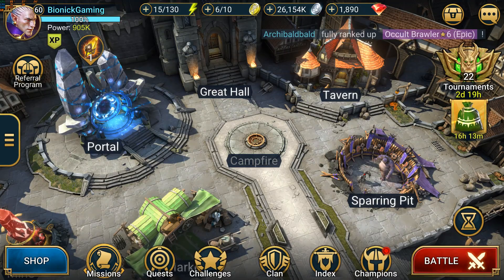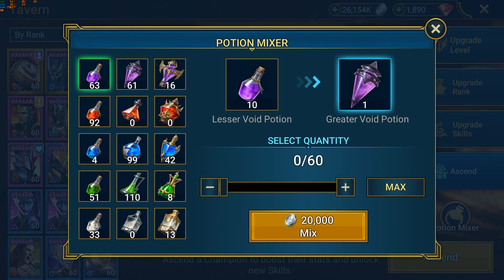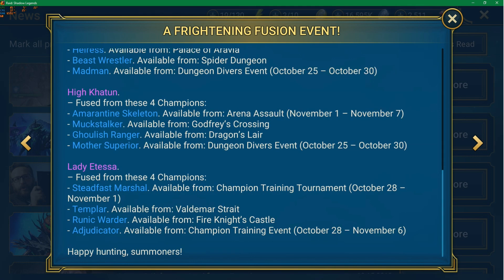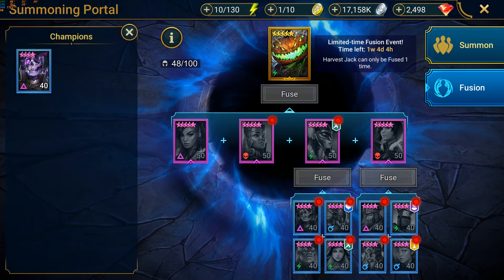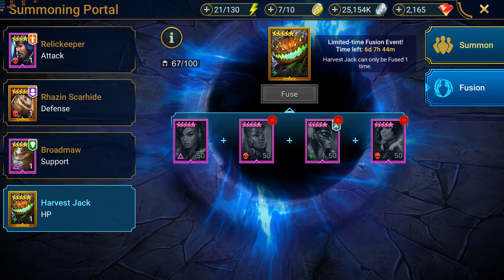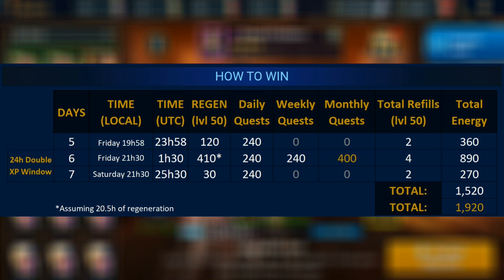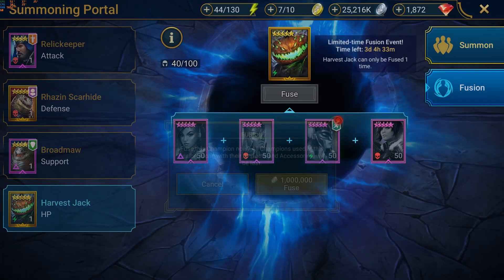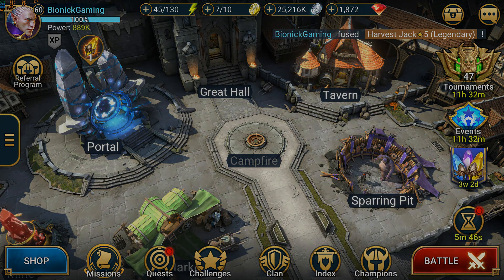RAID: Shadow Legends | HARVEST JACK...FREE !?! | ANOTHER F2P LEGENDARY FUSION !?!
Recap of how I was able to accomplish the Harvest Jack fusion as a F2P player, making this the 2nd one after Foli. Also a couple of tips on how to save up and maximize your resources! This video should help you better prepare for the next one!

1. Like the video,

Custom PC:
Thermaltake Core V1 Case